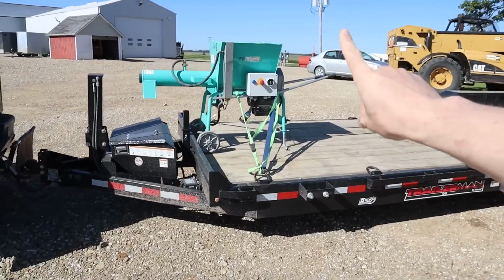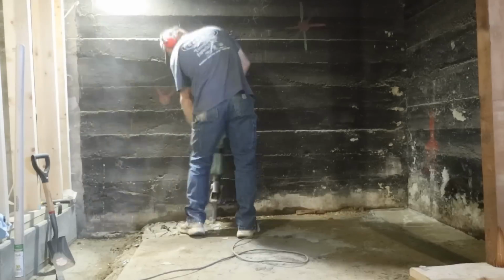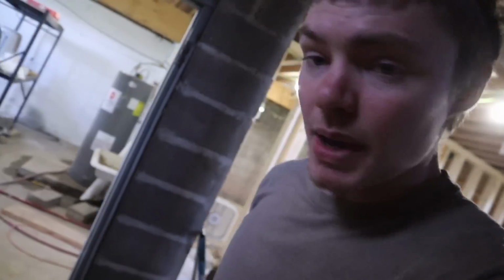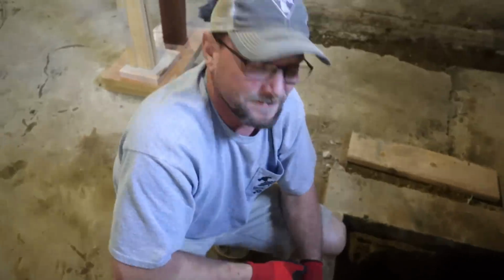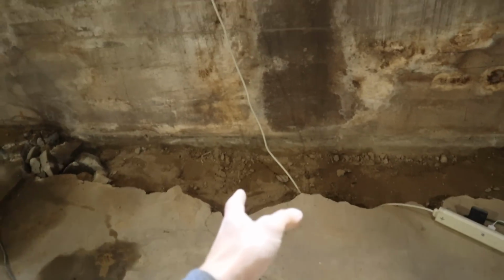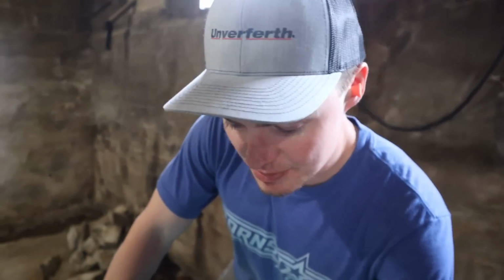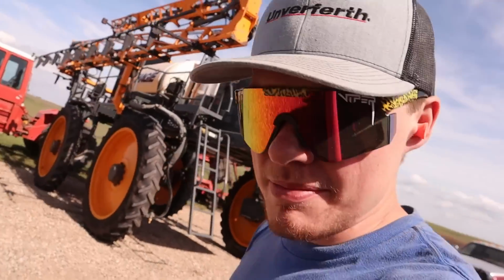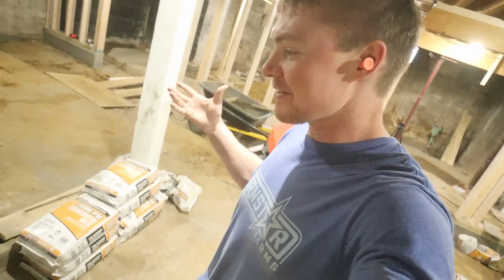Restoring A $7,000 Mansion: Pouring A New Concrete Foundation Pt. 2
After discovering no footing under my foundation walls, I am diving into my $7,000 mansion's largest and most challenging task yet. This is part 2 of the concrete foundation project.